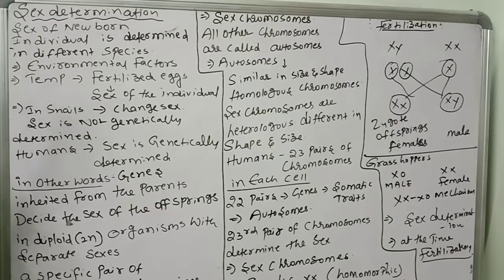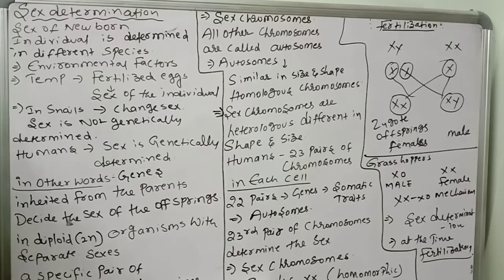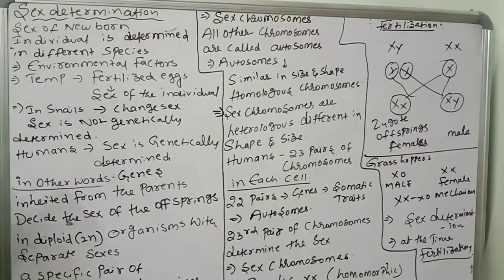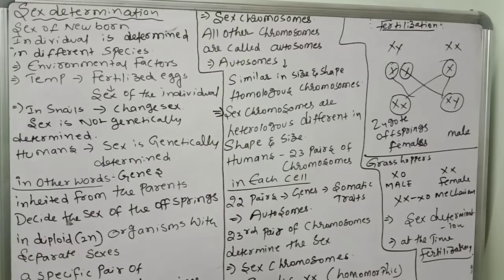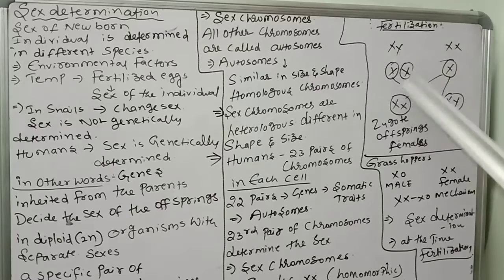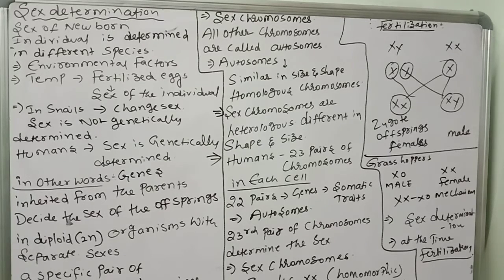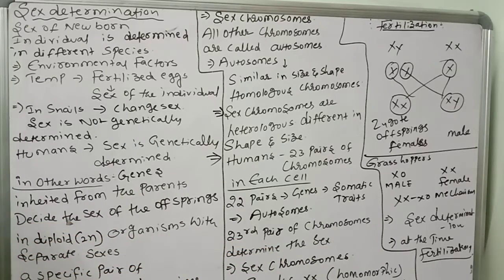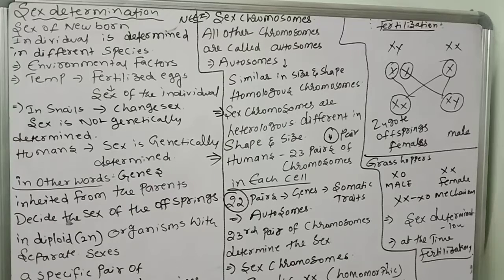Class x sex determination